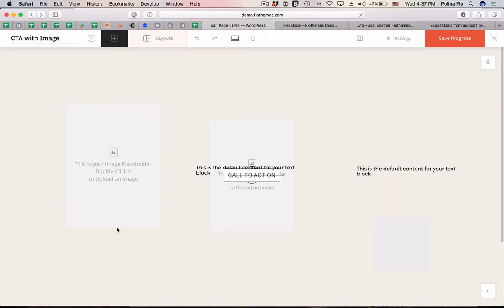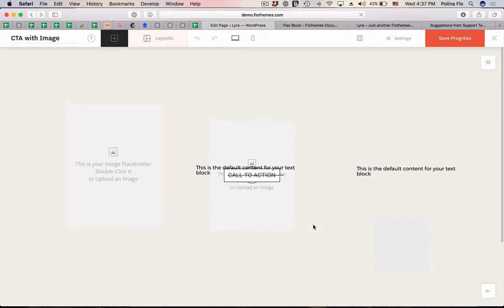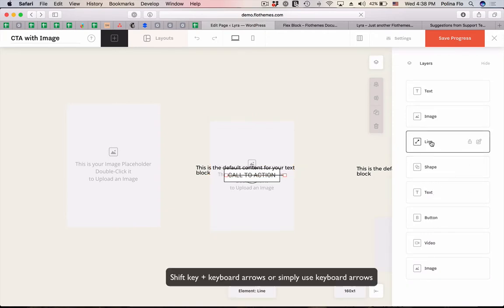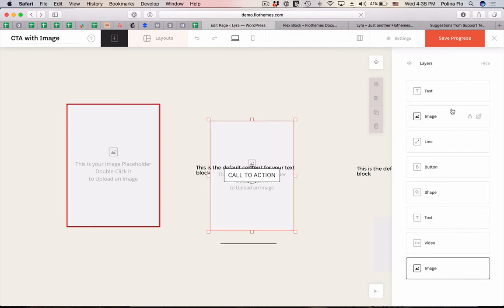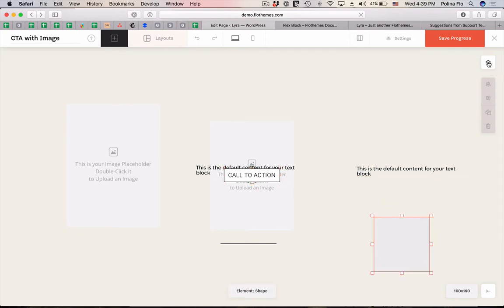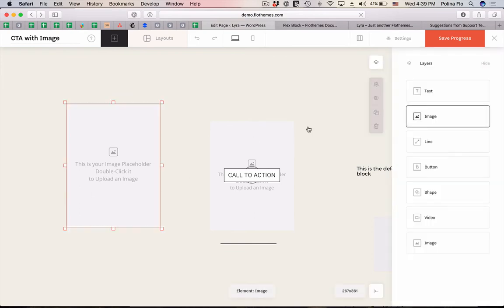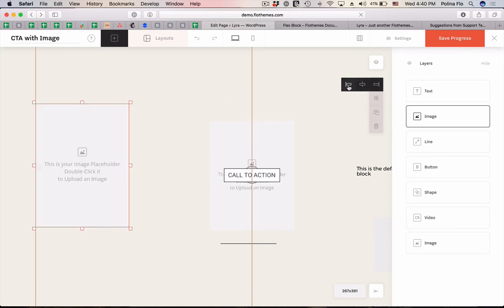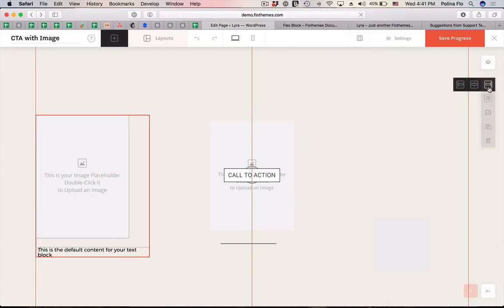FlexBlock Elements, Layers and Alignments